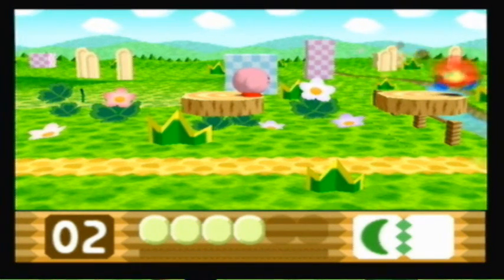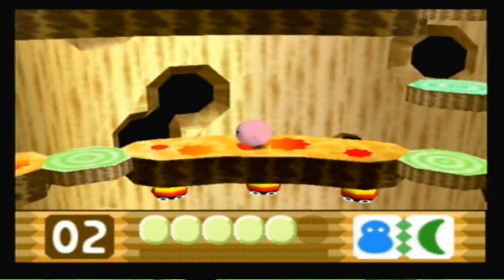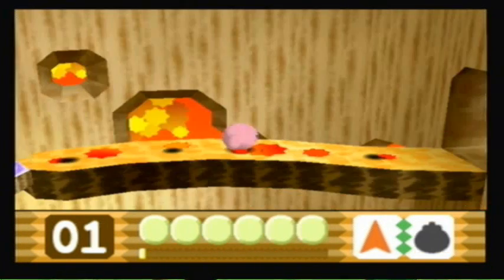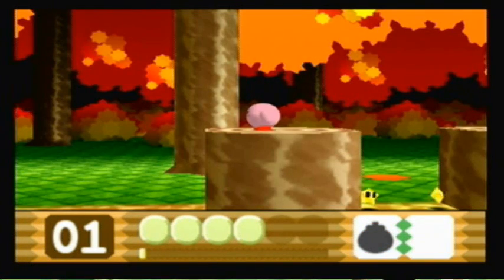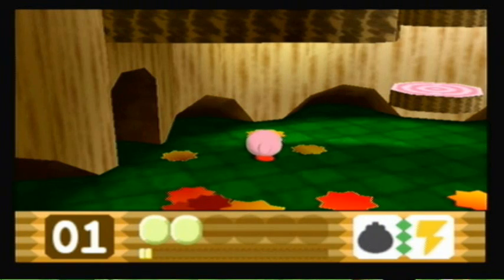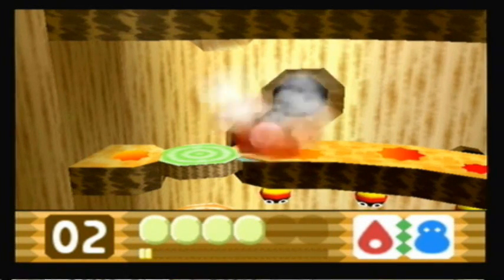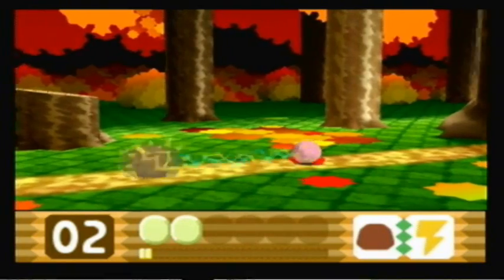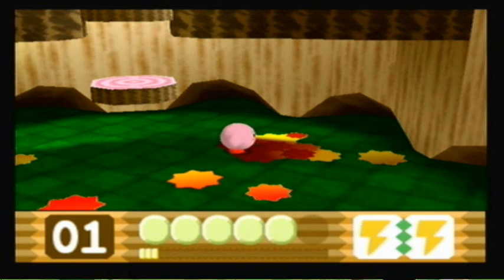Let's Play Kirby 64 The Crystal Shards Extra 1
I show of all the powers and review them based off of MY OPINIONS. Not sure what happened to the last minute of in-game audio, sorry guys.

This is the fixed version.